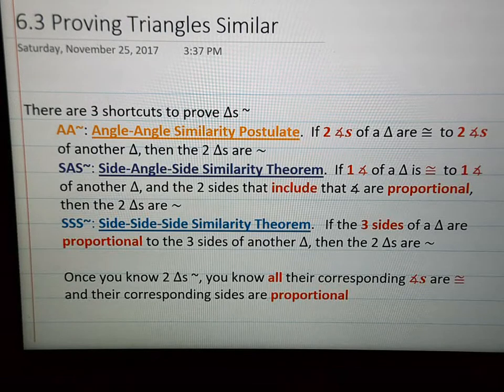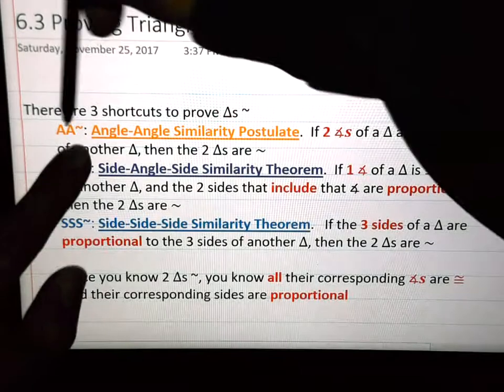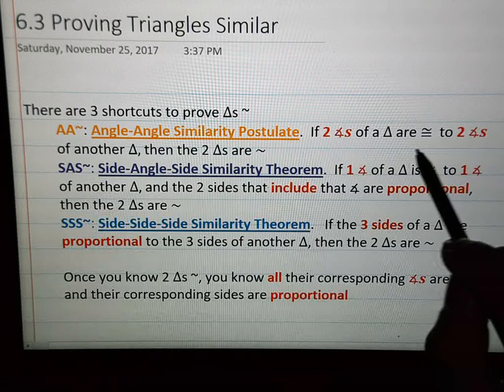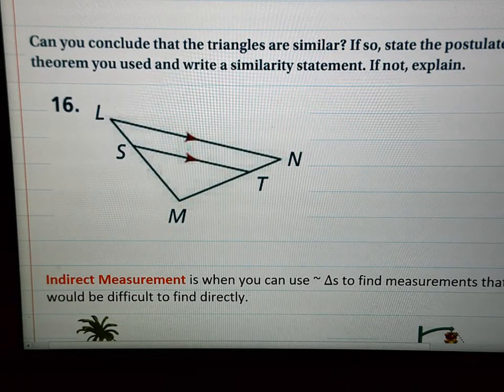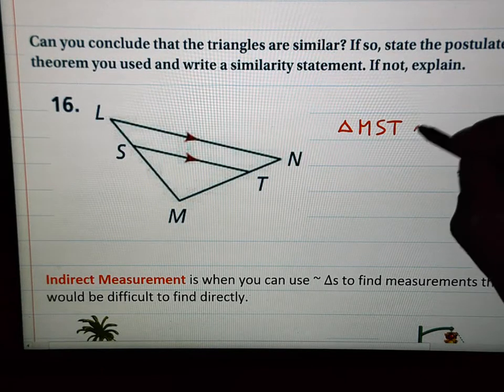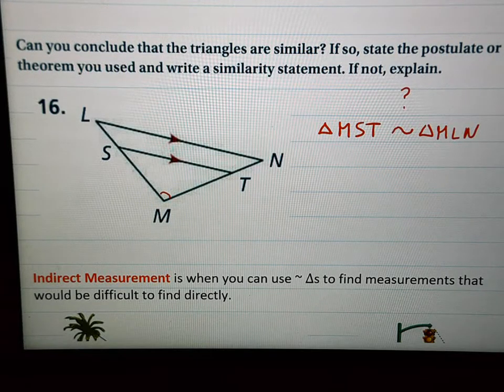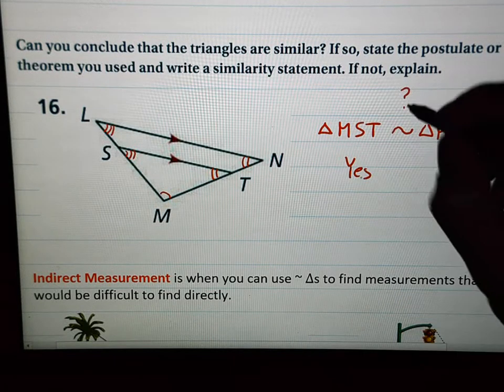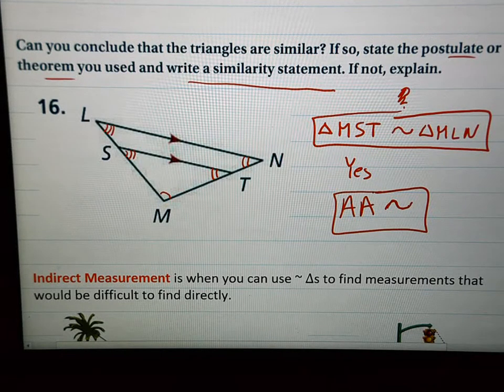6 3 Proving Triangles Similar Part 1